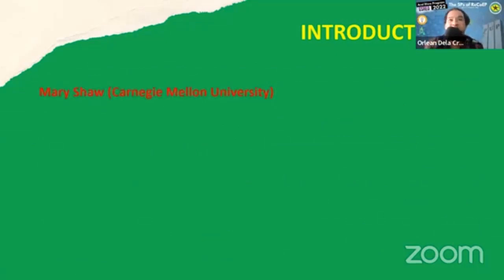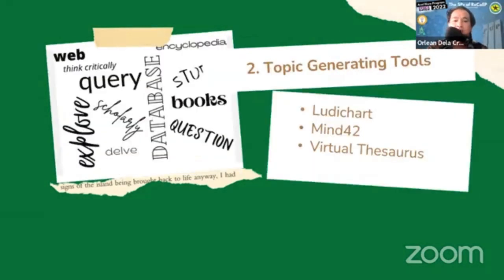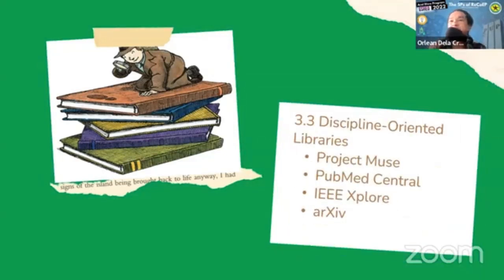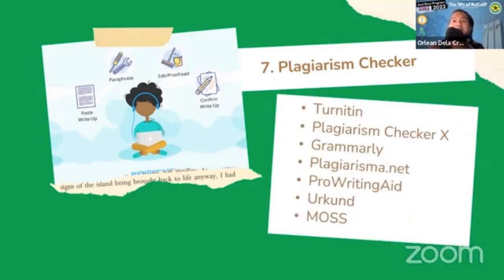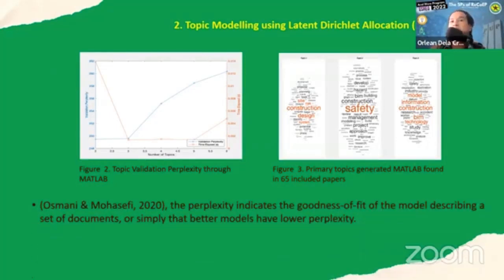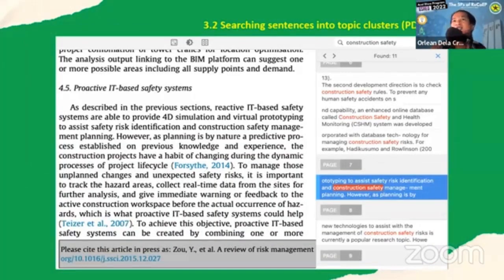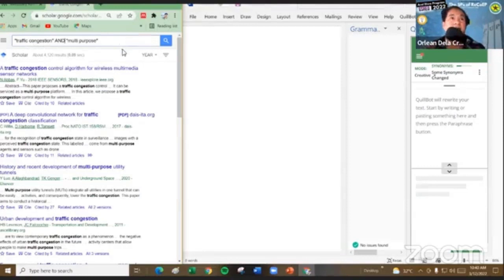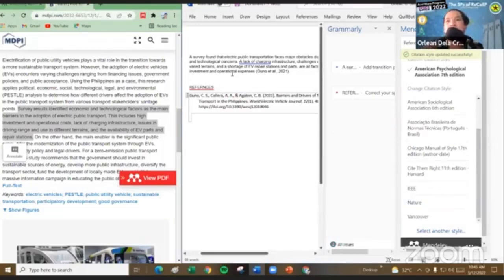ENGR ORLEAN DELA CRUZ discussion on RESEARCH SOFTWARE TOOLS at PUP GSREO's Aral Diwa Program on 5Ps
2nd Virtual Webinar-Workshop Series 5Ps of ReCoEP (Proposal, Planning, Production, Presentation, and Publication of Research and Community Extension Program) with the theme “Establishing Academe-Industry-Government Collaboration and Partnership for a Resilient and Sustainable Community Research Extension Program.”

Series 1 Session 1: March 12, 2022
8:00 am – 5:00 pm
Series 1 Session 2: April 12, 2022
1:00 pm – 5:00 pm